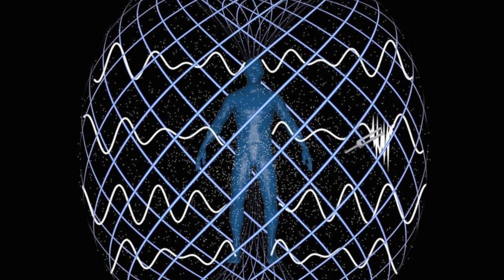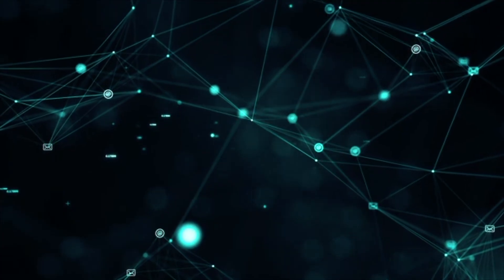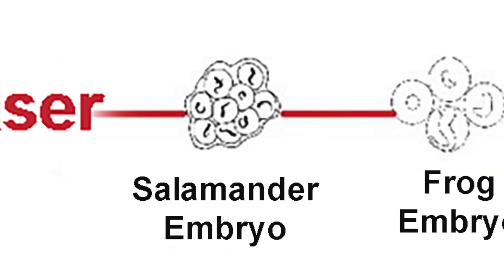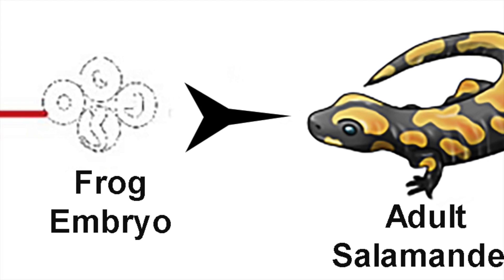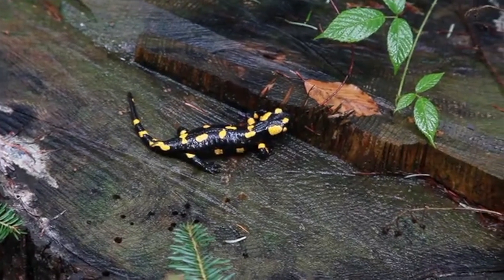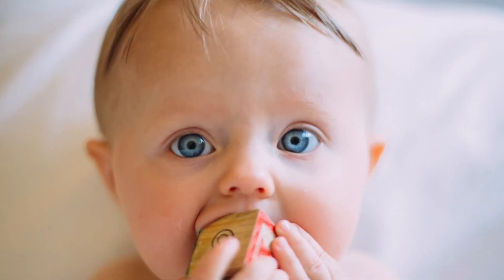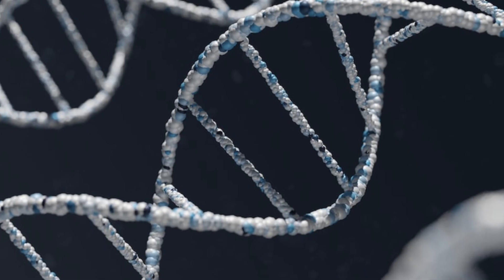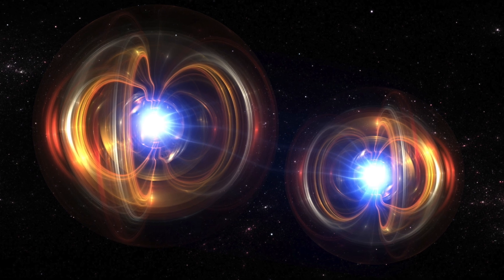Wave Genetics and Age Reversal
The QSB Wave is a device that utilizes Wave Genetics principles to overlay subtle frequencies onto a carrier frequency for healing purposes. Wave Genetics involves extracting DNA information from photographs and incorporating it into an audio file, allowing the body to assimilate and update its DNA blueprint. By introducing this technology to the QSB (Quantum Scalar Box), it aims to provide uncorrupted DNA information for healing, repairing DNA, and potentially reversing the aging process - but using scalar waves instead of sound.